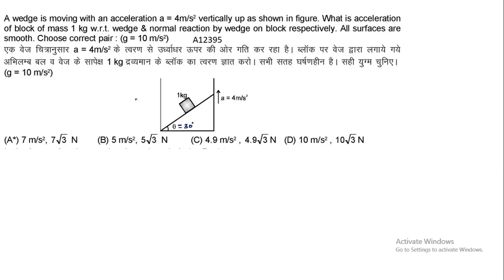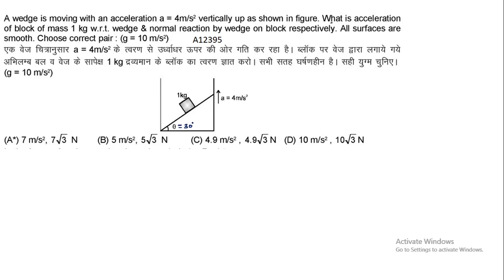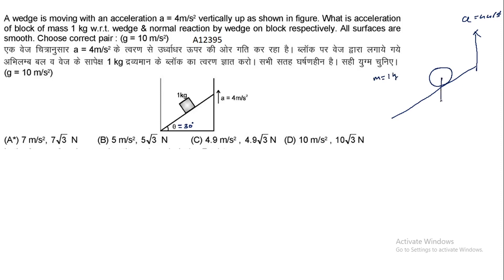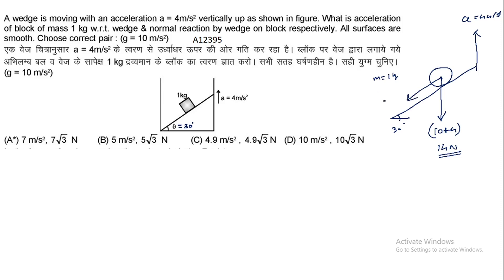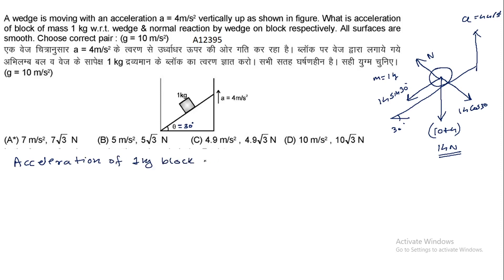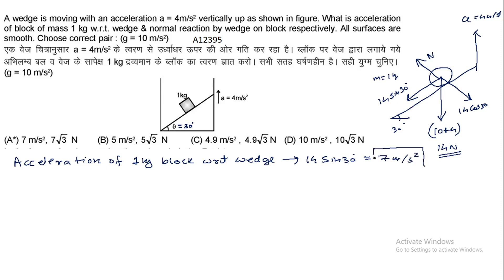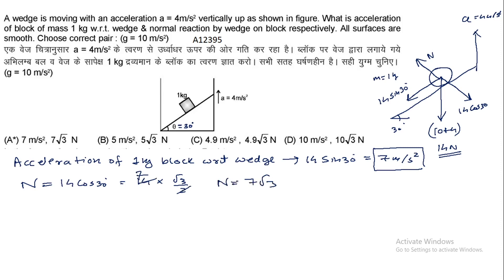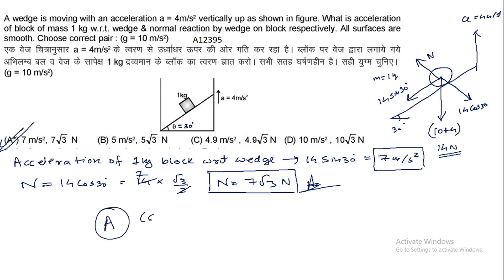NEWTONS LAWS OF MOTION ( NLM ) SOLVED QUESTION 20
A wedge is moving with an acceleration a = 4m/s2 vertically up as shown in figure. What is acceleration of block of mass 1 kg w.r.t. wedge & normal reaction by wedge on block respectively. All surfaces are
smooth. Choose correct pair

NEWTONS LAWS OF MOTION SOLVED QUESTION
NEWTONS LAWS OF MOTION SOLVED NUMERICAL
NEWTONS LAWS OF MOTION  PULLEY MASS SYSTEM QUESTION
NEWTONS LAWS OF MOTION QUESTION
NEWTONS LAWS OF MOTION  PULLEY MASS SYSTEM NUMERICAL
NEWTONS LAWS OF MOTION  PULLEY MASS SYSTEM SOLVED QUESTION
NEWTONS LAWS OF MOTION  PULLEY MASS SYSTEM SOLVED NUMERICAL
NEWTONS LAWS OF MOTION  CONSTRAINED MOTION SYSTEM SOLVED QUESTION
NEWTONS LAWS OF MOTION  CONSTRAINED MOTION SYSTEM SOLVED NUMERICAL
MOTION OF CONNECTED BODIES SOLVED QUESTION
MOTION OF CONNECTED BODIES SOLVED NUMERICAL
MOTION OF CONNECTED BODIES QUESTION
MOTION OF CONNECTED BODIES NUMERICAL
NEWTONS LAWS OF MOTION  MOTION OF CONNECTED BODIES SOLVED QUESTION
NEWTONS LAWS OF MOTION MOTION OF CONNECTED BODIES SOLVED NUMERICAL
NEWTONS LAWS OF MOTION MOTION OF CONNECTED BODIES QUESTION
NEWTONS LAWS OF MOTION MOTION OF CONNECTED BODIES NUMERICAL

CONSTRAINED MOTION
NLM
CLASS 11
CLASS 12
GRADE 11
GRADE 12
IIT JEE
JEE
JEE MAINS
NEET
KVPY
COMPETITION
ENGINEERING QUESTIONS
MECHANICS